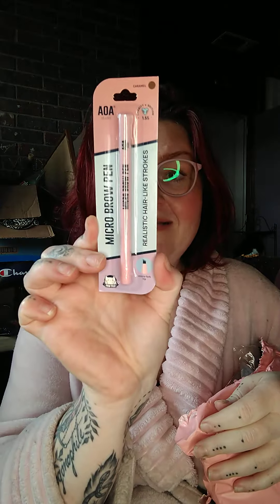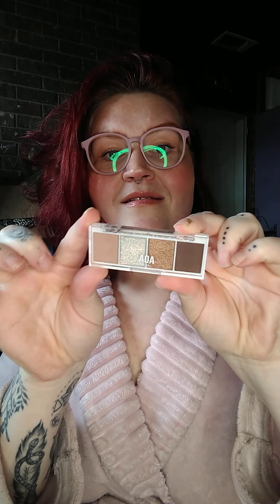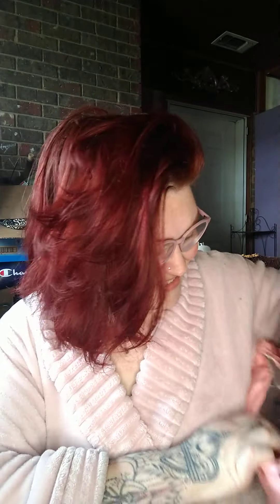Shop Miss A haul 🙌🏻💗🌷Spring 2022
hey there Beautiful Creatures it's that time again we went shopping at shop and say they had dollar shipping and I couldn't help myself LOL as always thank you for being here XOXO Kayla